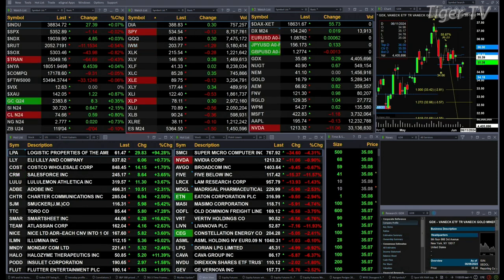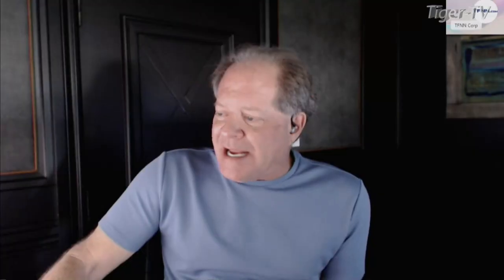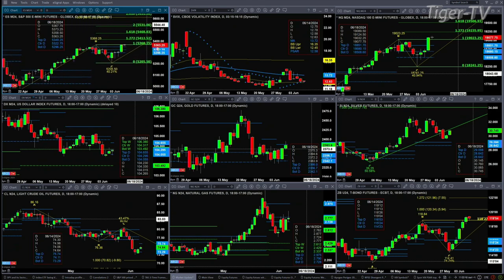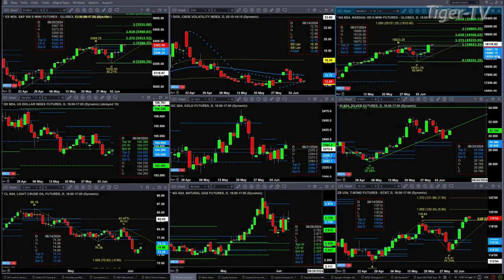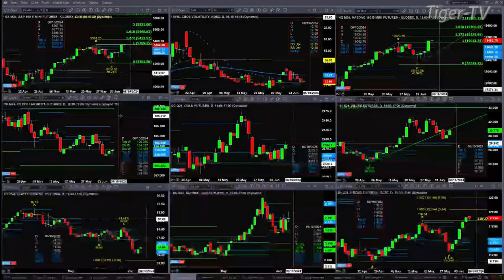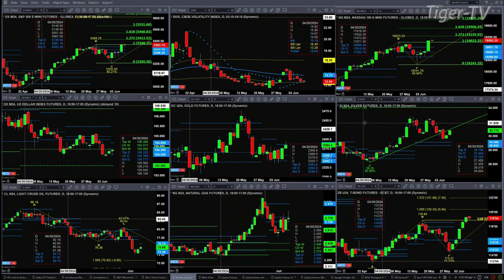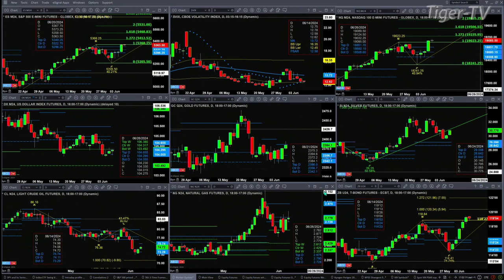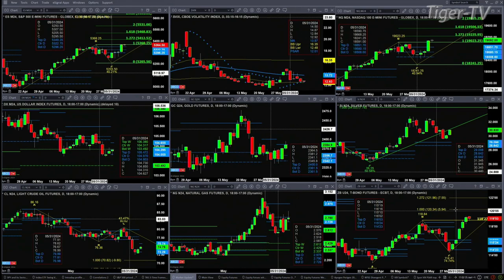June 6th 11AM ET Market Update on TFNN - 2024